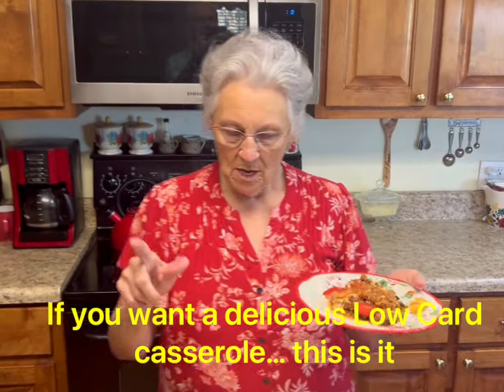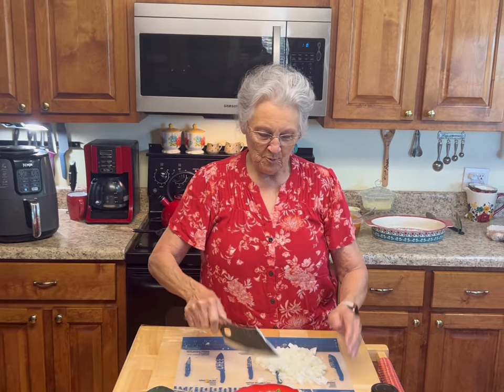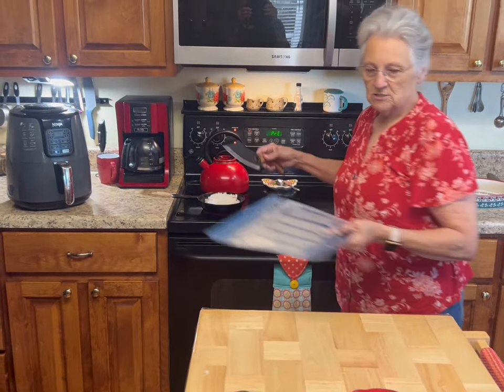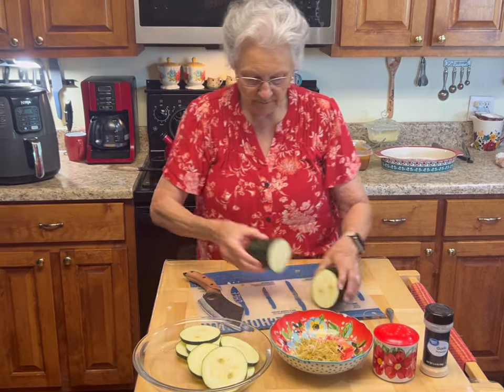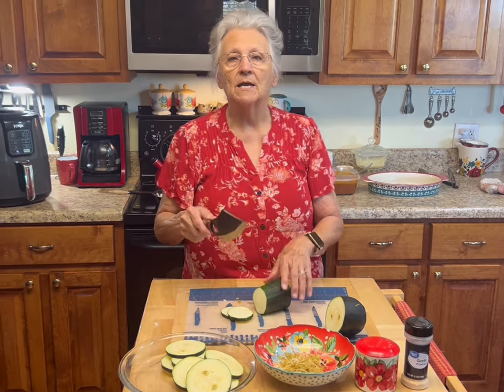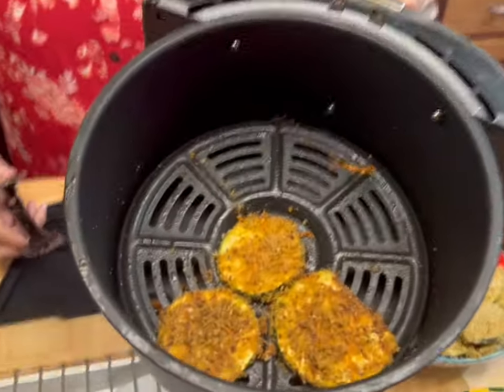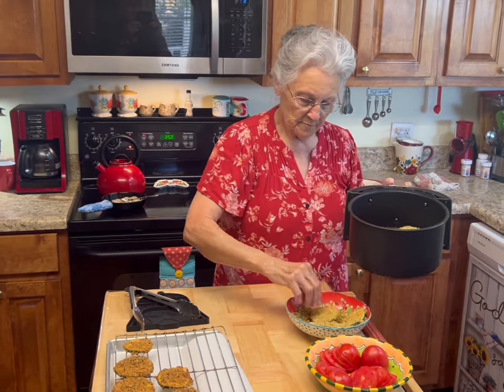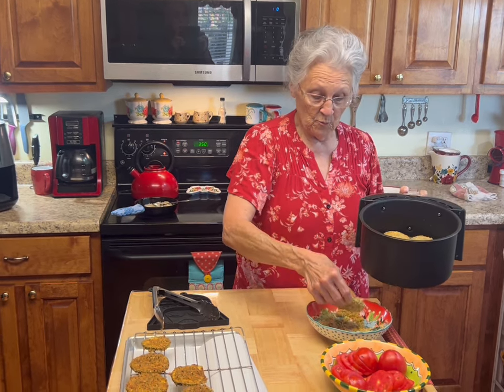Parmesan Crusted Zucchini Casserole..low, low, carb load..gluten free